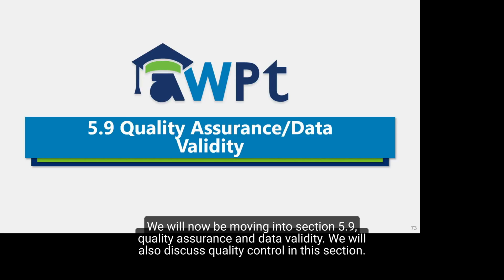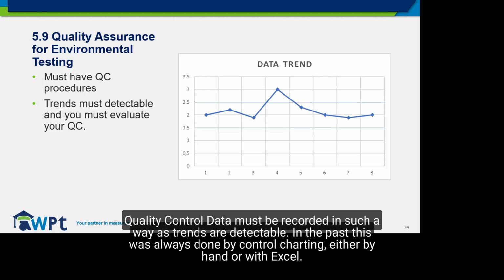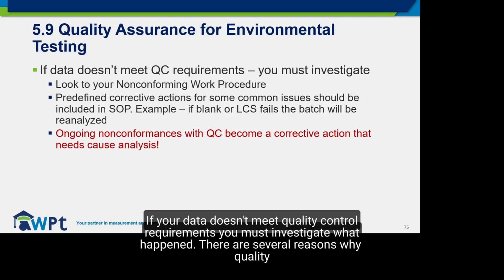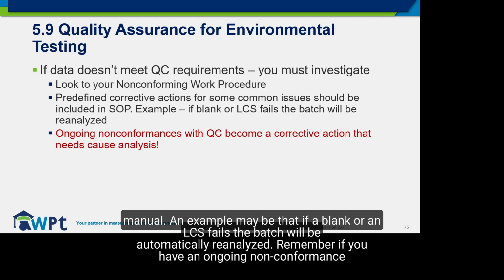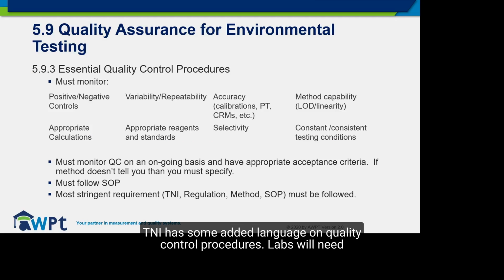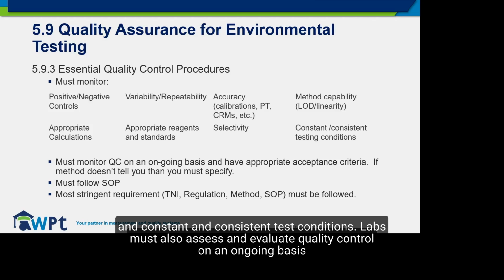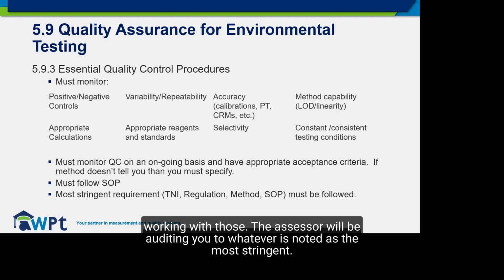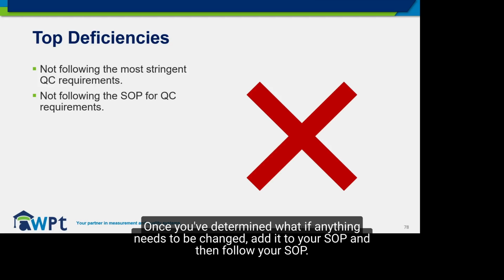5.9 Quality Assurance/Data Validity